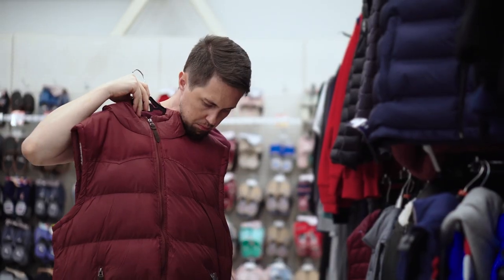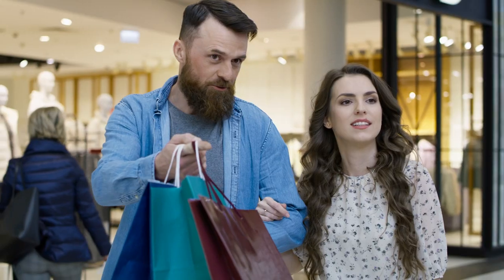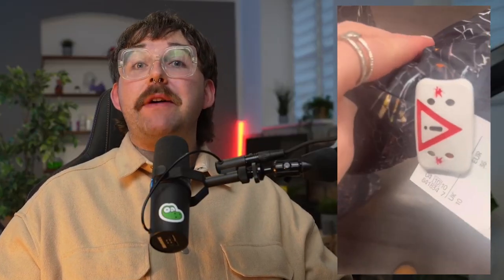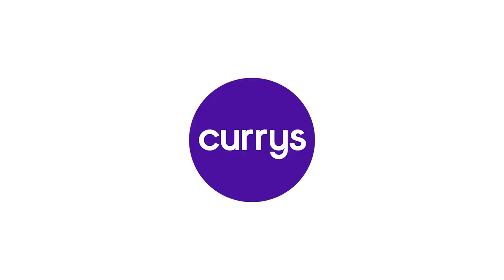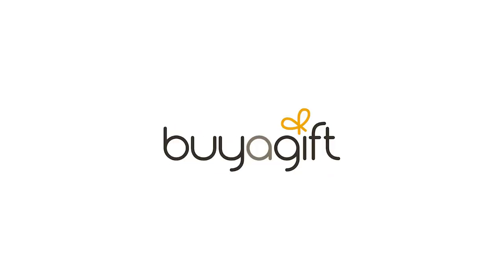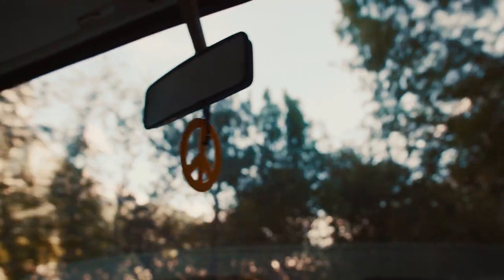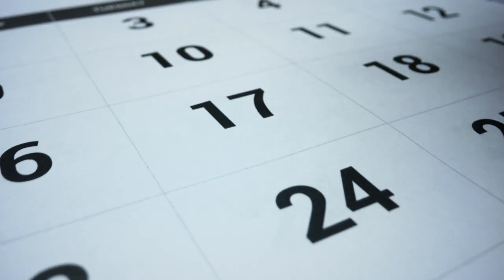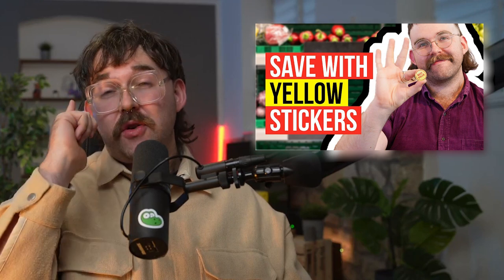7 Must-See Shopping Secrets & Hacks to Use in 2023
We shed some light on 7 must-see secret hacks and tips that the shops don't want you to know!

0:00 Intro
0:39 Haggle via online chat
1:19 Sleuth out pricing codes
2:13 Abandon your online shopping baskets
3:30 Bag Freebies + Free Delivery at Amazon
4:14 Simply ask for your discount
4:54 Find out the best time to grab a deal
5:40 Bag a bargain from abroad
6:23 Outro

it’s actually sometimes possible to haggle via online live chat. If you spot a window offering live chat, this can often be an easy route to secret deals, provided you haggle. There’s been reports of even people snagging a whopping £300 off of a £1,200 dell laptop off via this method.

Our second tip is to know your pricing codes, and what they mean! There’s always a system for discounts on products. Many large electrical shops will use specific secret price codes to secretly communicate to staff which models need to be shifted quickly before the new stock comes. These will often be the last digit. Most prices end in 9 or 0, but if one ends in either 7 or 8. Apparently, 7 in particular usually means there’s only the display one left. This means that you have a great leg to stand upon now in terms of haggling.

Many shops will actually send you codes to tempt you back to a purchase when you leave an online order halfway through. There’s no guarantees with this, however. Just sign up for an account, pop what you want in your basket (higher value works best seemingly), then leave the site and check your email account over the next few days.

You can trick Amazon into giving you free delivery. Amazon usually only offers free delivery on its goods, not those from third-party Marketplace sellers, and you have to spend at least £20 or £10 on books. Standard delivery can be pricey, going all the way up to £4.99, but there’s a great website called ‘Super Saver Delivery’ that will actually scour Amazon for filler items.

Many people feel ‘wrong’ when they ask for a discount and there’s definitely a climate of being embarrassed for saving money, but this is often understood and supported by store policy, with many employees reporting being told to hand out 10% discount to anyone asking. Reports have shown at least a 50% success rate with this.

Another tip here is to look for the best day to bag deals for a shop. This goes for most shops. The most popular day for discounts is actually Wednesday, followed by Tuesday, with over 50% of discounts happening then.

You can also easily bag a bargain when shopping abroad. Many companies offer different prices according to the general prices of the country in question and the purchasing power of the population there.
Spanish fashion brand Zara is one brand that’s particularly famous for selling clothes much, much cheaper in Spain than in the UK, and their Spanish site even has an english language option. Clothes are on average 38% cheaper than elsewhere,

There’s so many shopping hacks like these that can even seem small but can add up to massive differences, especially when used in combination. We couldn’t include them all here, but we’re always up for hearing of the various shopping hacks that you use to save money! Don’t forget to leave your tried-and-tested saving techniques in the comments below as well as if you managed to make use of these, and certainly don’t forget to like this video and subscribe to us here on Youtube if you enjoyed this video!